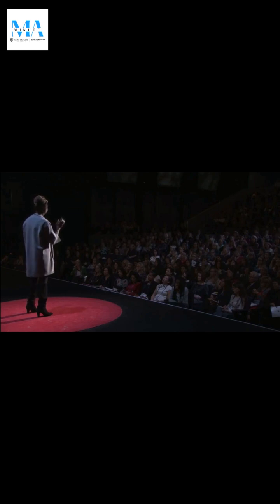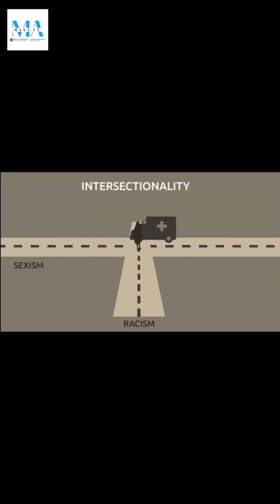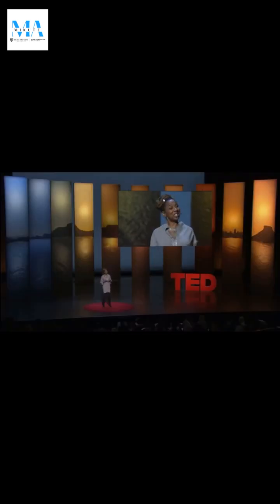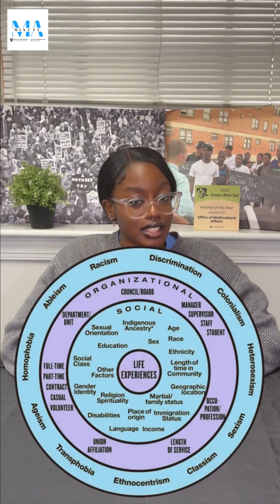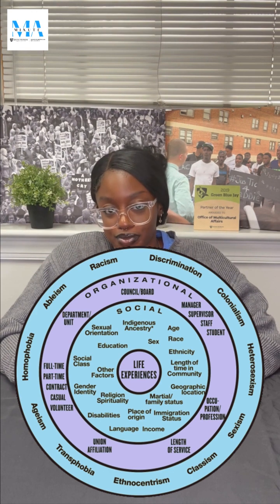MA Minute: Intersectionality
Join us for our MA Minute on Intersectionality with our very own intern Chidi! She highlights Kimberlé Crenshaw, the creator of the term "Intersectionality", and even takes us through a thought exercise. Enjoy!